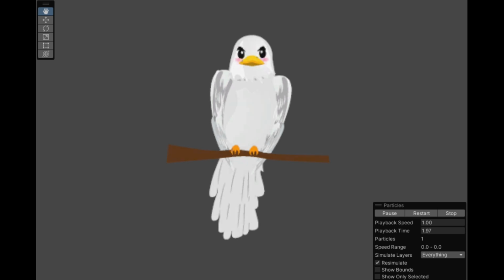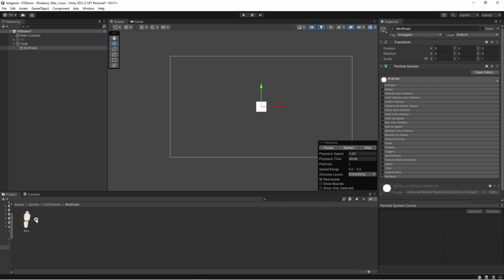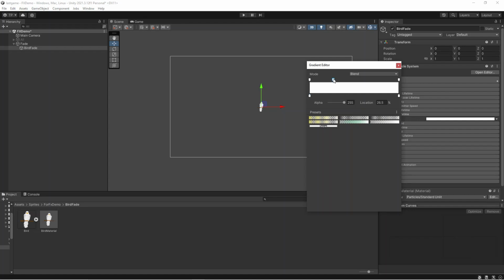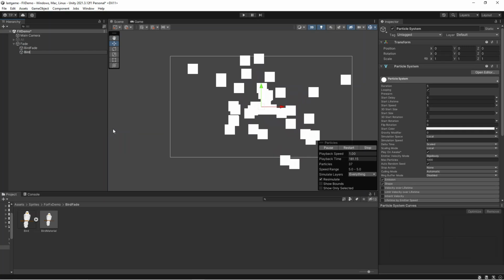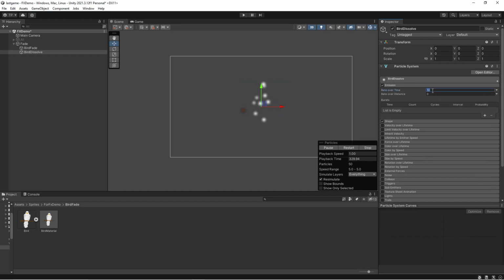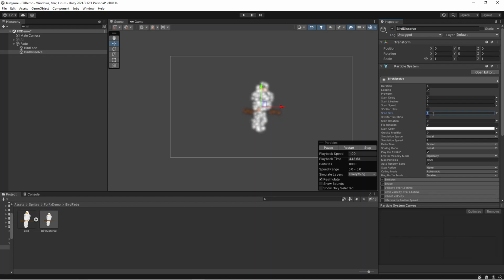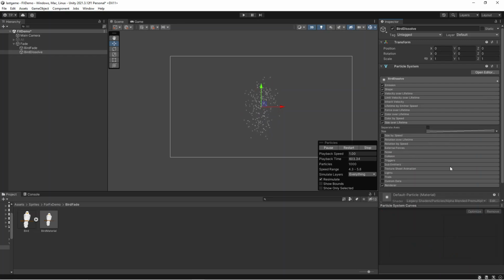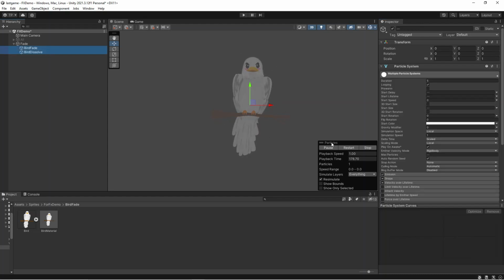How to Create a Fading Effect in Unity | Step-by-Step Particle System Guide.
Learn how to create smooth fading effects in Unity using the particle system. This easy step-by-step guide is perfect for beginners. Enhance your game’s visuals with these stunning effects!